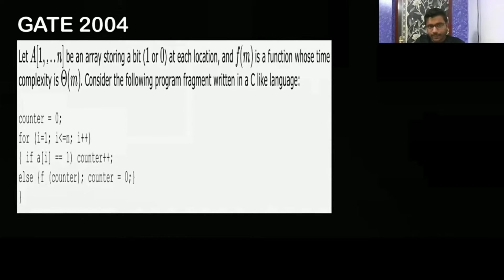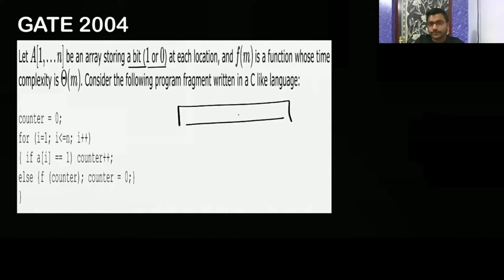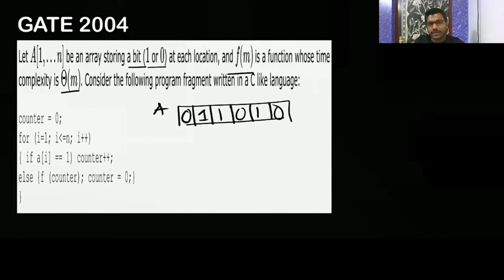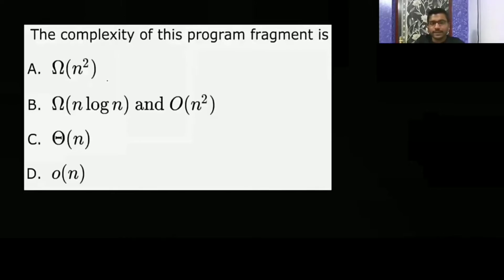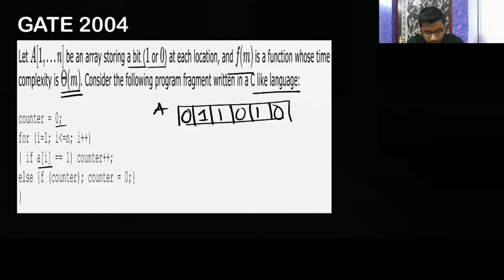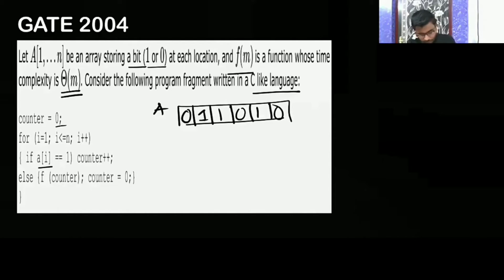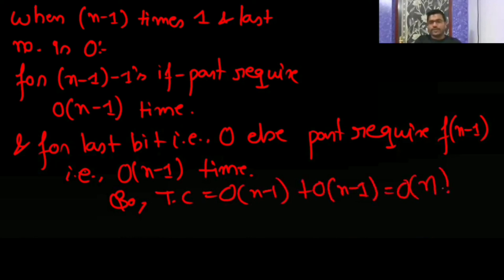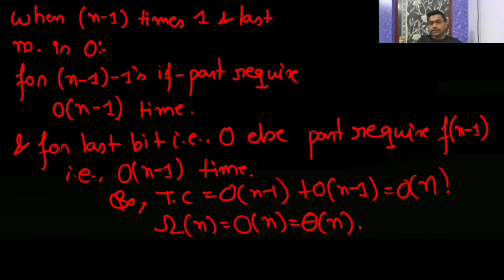8 Algorithm | Gate 2004 Question | Let A[1, …, n] be array storing a bit (1 or 0) at each location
1) Gate 2004 MCQ Question in Algorithm - Time Complexity

Timetable:-
0:01- Gate 2004 MCQ Question:-
1) Let A[1 … n] be an array storing a bit (1 or 0) at each location, and f(m) is a function whose time complexity is θ(m). Consider the following program fragment written in a C like language:

counter = 0;
for (i = 1; i = n; i++)
      if (A[i] == 1)
         counter++;
      else {
         f(counter);
         counter = 0;
The complexity of this program fragment is
(A) Ω(n2)
(B) Ω(nlog n) and O(n2)
(D) O(n)